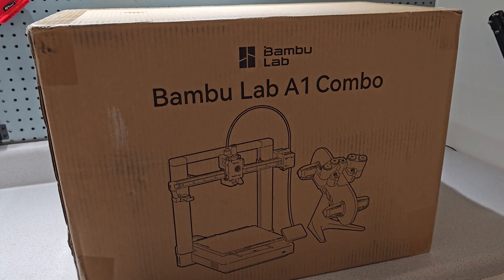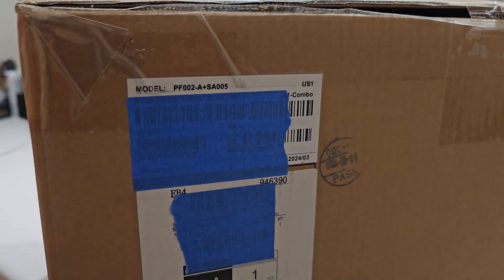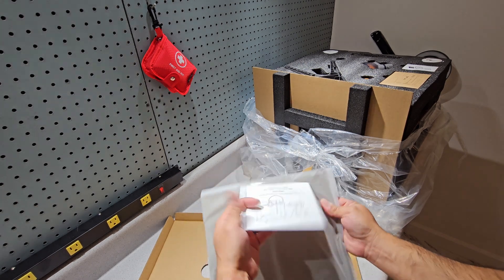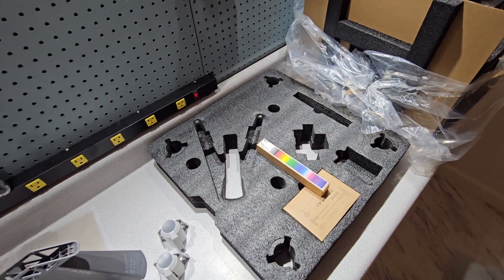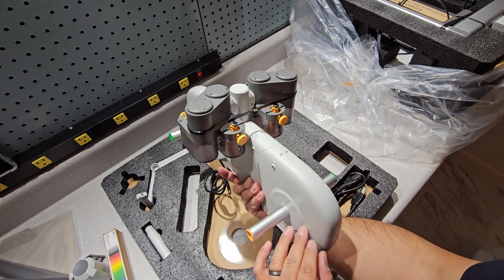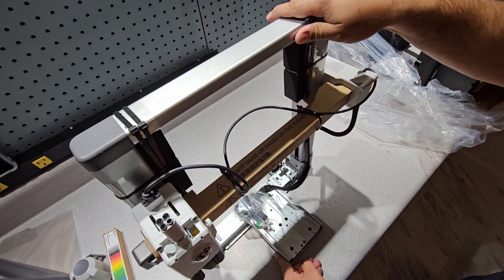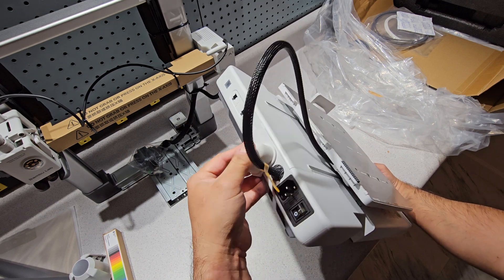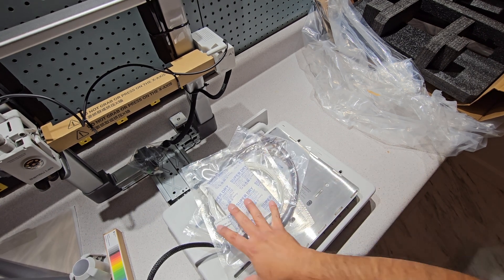Bambu Lab's revised A1 Unboxing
Unboxing the revised and upgraded A1 from Bambu Lab.
It was recently put back on the market after an electrical malfunctioning problem related to heatbed cable was discovered back in February 2024.

The revised version was released May 2024. This unit features a revised heatbed and cable with several updates to ensure durability and safety.